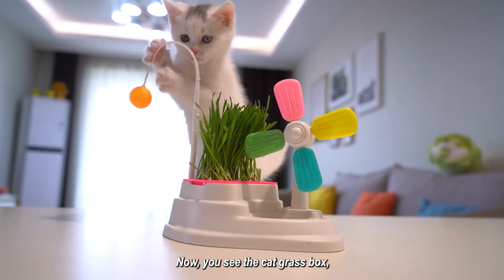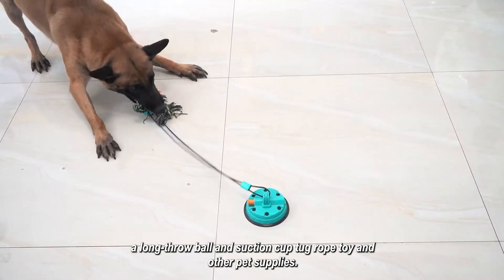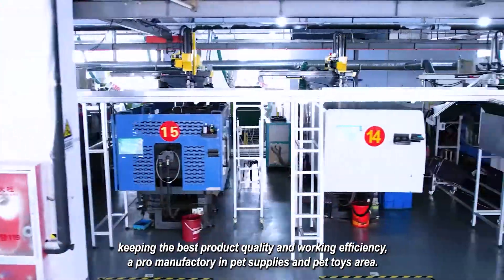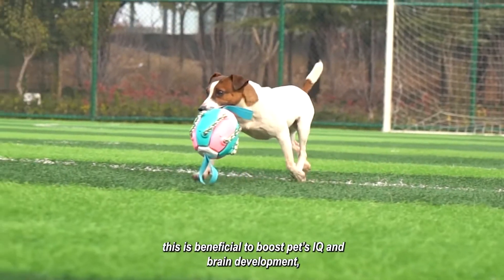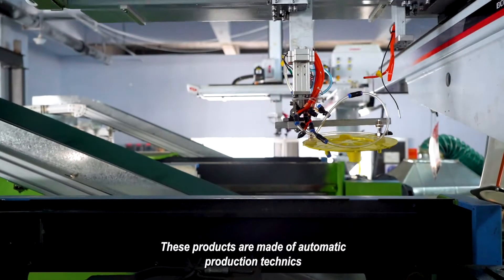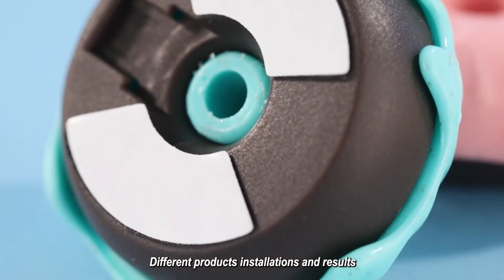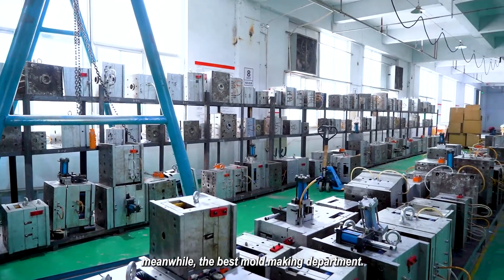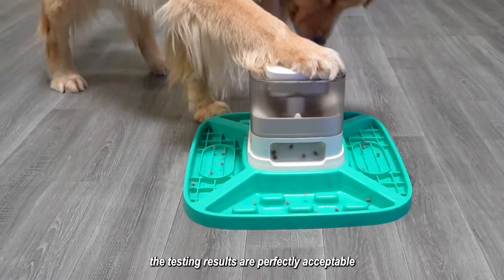Pet/Pets supplies toy factory dog/puppy/cat/kitty toys products supplier manufacturer LGL2498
[Company introduction]
Our company is the pet supplies R&D production leading enterprise in China. The company is running the idea of being honest、the best quality for our clients, creating the best reputation for enterprise for a long age. Over the years, the company has worked on different online platforms and offline platforms for selling the products are created by ourselves to five continents and many other countries or regions. We have 3 of our own production lines under the company controls, in Linyi Shandong Province、Shenzhen Guangdong Province、Nanchang Jiangxi Province we have our own 3 professional product design centers, these products are all developed and designed by our own, it’s all about pet supplies、pet toys. Every product has its own intellectual property, in China、USA、EU、Japan, and other countries, we have more than 775 patents in total. The company has the ability to make constant innovations for making the best value for our clients. Our company has multiple fully automatic production lines, meanwhile, we have a powerful mold manufacturing and mold design team, we promise the work efficiency and the best quality of our products to your clients, the company has BSCI level B certification and different quality certifications to our products, we will launch 60 new products every year in public, and more than 20 products for the company orders, our company take different OEM、ODM orders of pet supplies, welcome to start a business with us.
[website url]
[International Sales Representative]edward
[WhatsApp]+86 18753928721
[Other product recommend]
Dog Supplies：